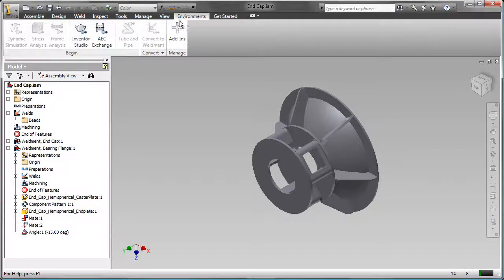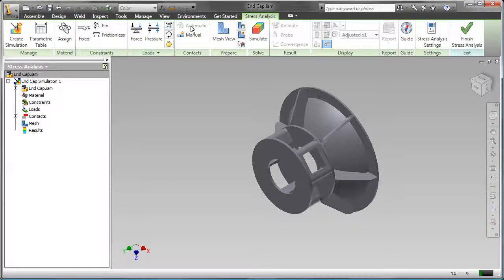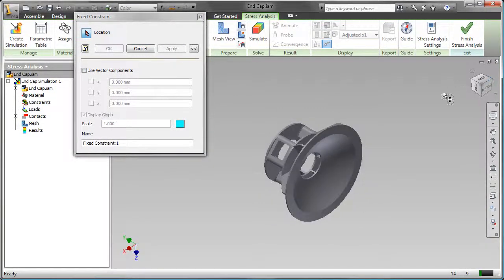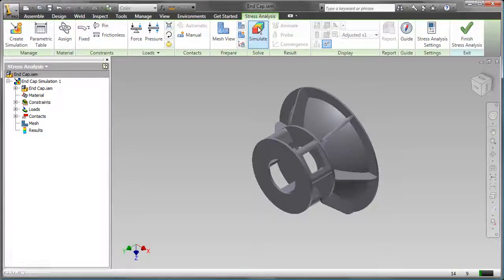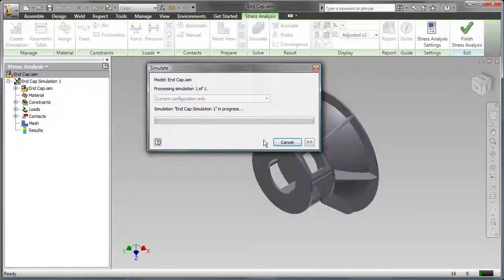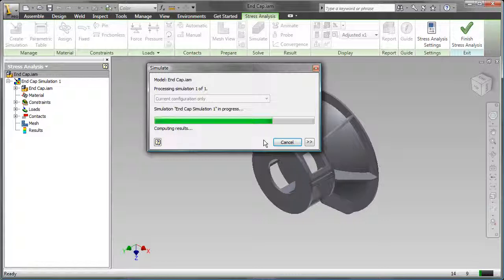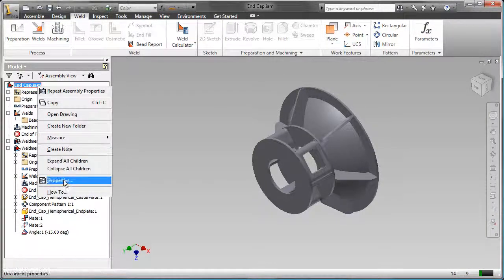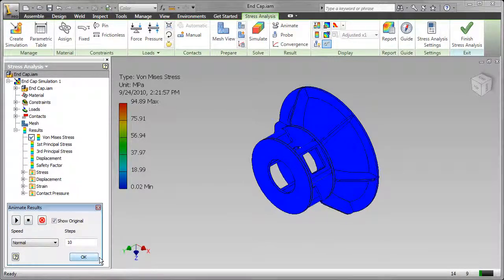USS End Cap 2: Setting Up the Simulation (Metric)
Setup the baseline simulation of the drive's end-cap based on the expected operating conditions and engineering requirements.